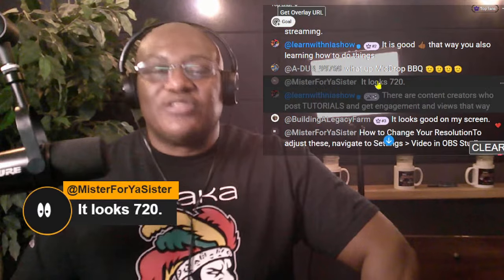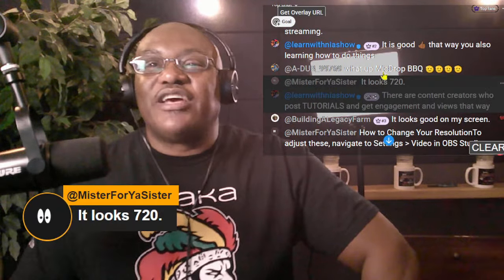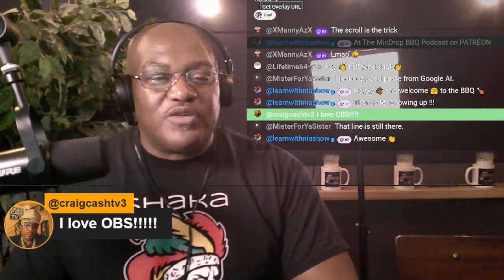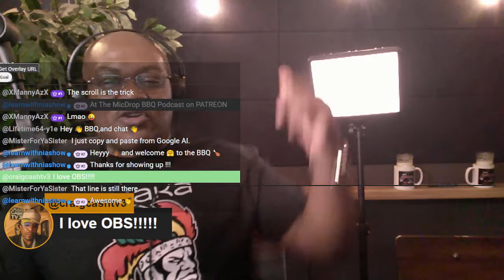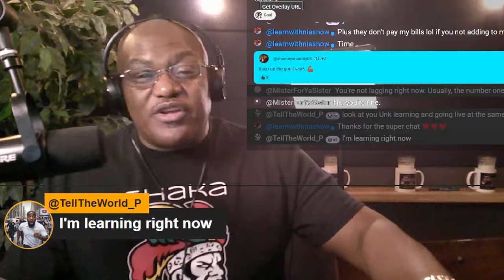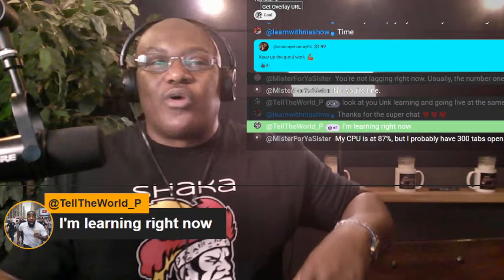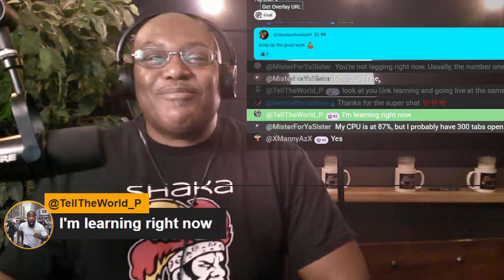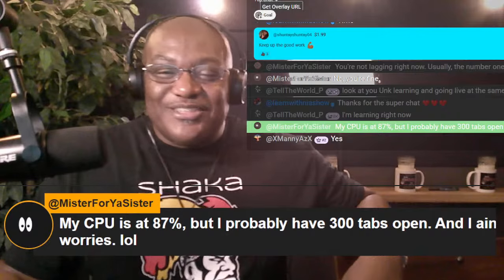You can learn OBS Studio for a deeper livestream experience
This is a test of the OBS system that I've been designing for livestreams. Whether or not it will be a full live stream depends on how this goes. This video is showing me using OBS studio in real time with help from a few OBS users in the chat walking me thru different ways to set up my screen to include the chat, as well as learning how to highlight chats.